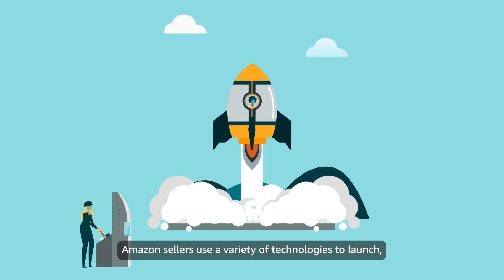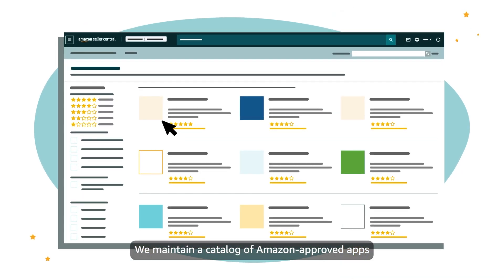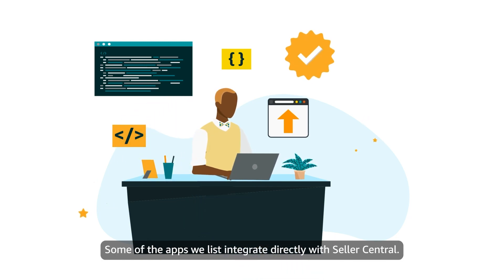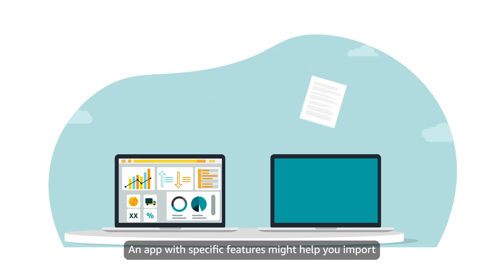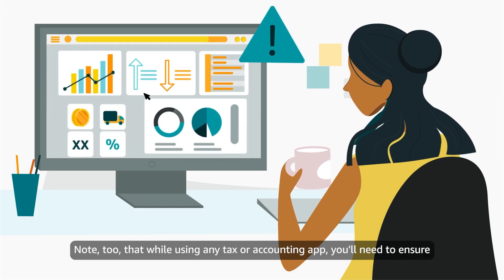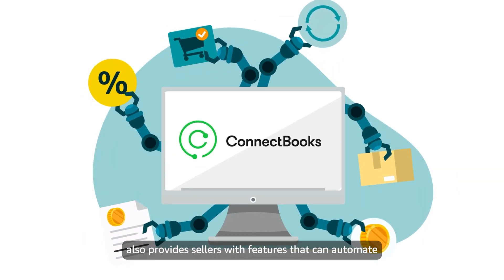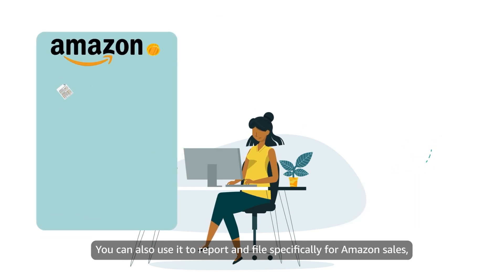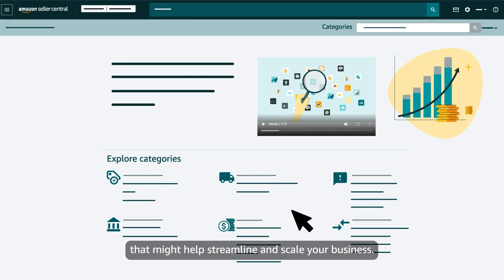Manage taxes and accounting using third-party apps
Learn how third-party apps can help you file taxes, automate reconciliations, and simplify other accounting tasks.

Chapters:
0:00 — Intro
0:46 — Overview of the Selling Partner Appstore
2:01 — Overview of apps for managing taxes and accounting
3:06 — Example app #1: A2X
3:37 — Example app #2: ConnectBooks
4:08 — Example app #3: TaxJar

Additional links:
Have a selling account?